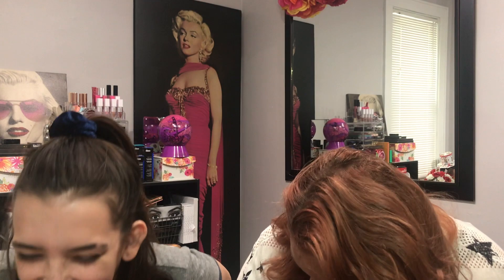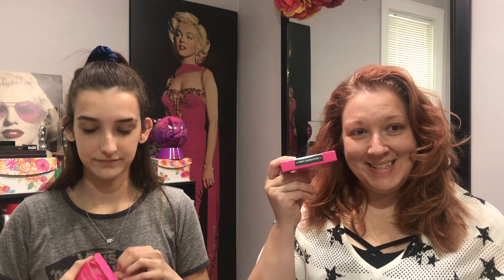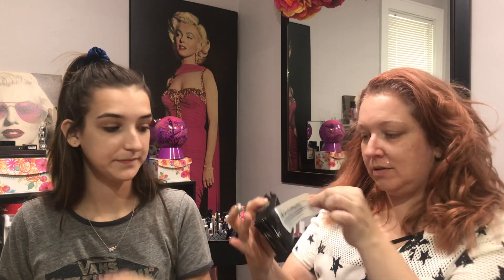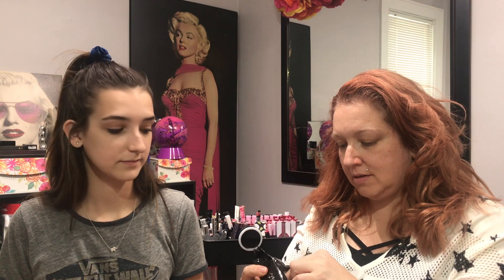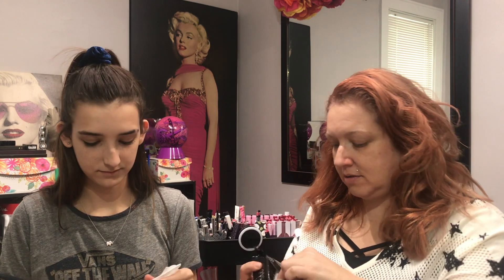Jeffree Starr Mystery Box Unboxing with Mama Shazam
And go check out my moms instagram (@shayna_shazam) and her youtube channel(@shayna Shazam)